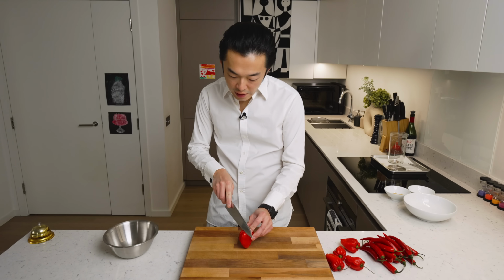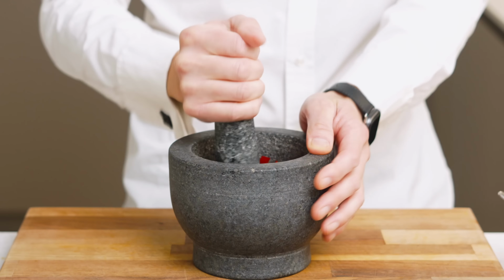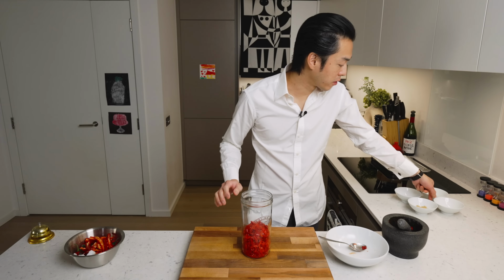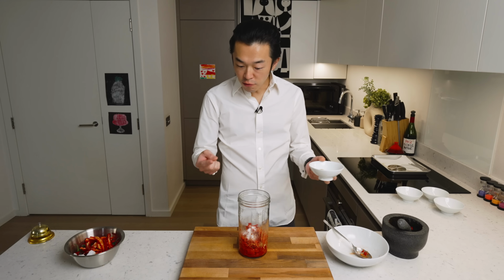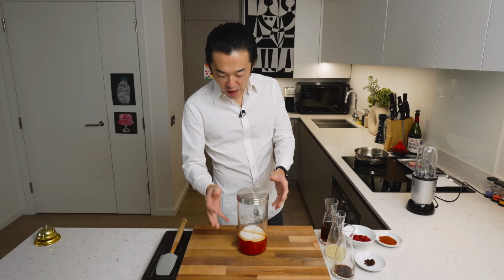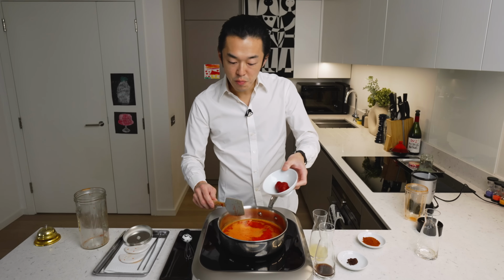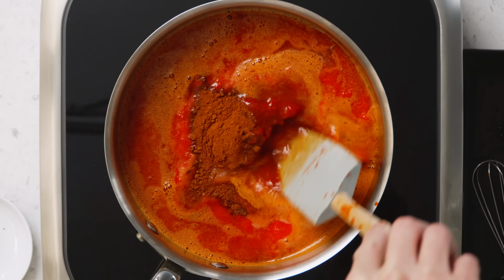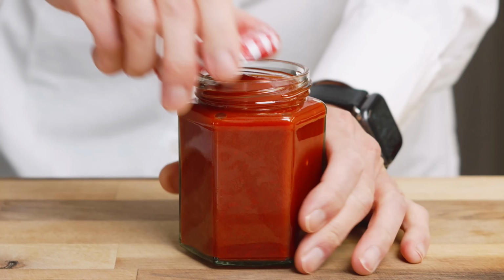Louisiana-Style Hot Sauce – How to Get Barrel-Aged Flavour at Home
Learn how to create authentic Louisiana-style hot sauce without needing oak barrels or lengthy ageing processes! We’ll guide you step-by-step to achieve deep, mellow flavours by mimicking traditional fermentation and barrel ageing techniques using everyday home ingredients. Discover the secrets of balancing acidity, heat, and complexity, resulting in a hot sauce packed with tangy, smoky, and subtly sweet notes you’ll absolutely love.

*Ingredients*

Fermented Pepper Mash (start 2 days ahead):
- Fresh Cayenne Peppers – 250 g
- Fresh Habanero Peppers – 150 g
- Salt – 12 g (3% of pepper weight)
- Brown Sugar – 12 g (3%)
- Dried Garlic Powder – 5 g
- Onion Powder – 2 g

Finishing Sauce Components:
- Tomato Paste – 50 g
- Malt Vinegar – 150 ml
- Fresh Lime Juice – 50 ml
- Worcestershire Sauce – 10 ml
- Smoked Paprika – up to 5 g
- Molasses – 5 g
- Water – as needed for blending and consistency

*Method*
1. Remove stems, seeds, and membranes from chillies. Pound using a pestle and mortar (or briefly bruise before blitzing in a food processor). Gradually mix in 12 g salt and 12 g brown sugar, plus the garlic and onion powders.

2. Transfer mash to a sterilised jar. Press down with weights to submerge the mash. Cover with a fermentation lid or breathable cloth. Let ferment at room temperature for 48 hours.

3. Transfer the fermented mash to a blender. Add malt vinegar, tomato paste, lime juice, Worcestershire sauce, smoked paprika, molasses, and a splash of water if needed. Blend until smooth.

4. Transfer the blended sauce to a saucepan. Simmer on low heat for 10 minutes to stop fermentation and meld flavours. Stir occasionally to prevent burning.

5. Let cool to room temperature. Transfer to sterilised bottles or jars. Store in the fridge. Flavour improves with time.